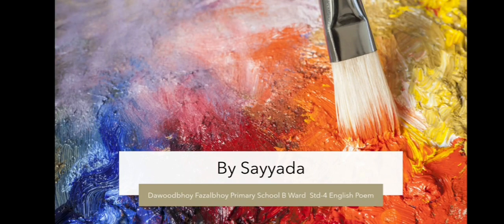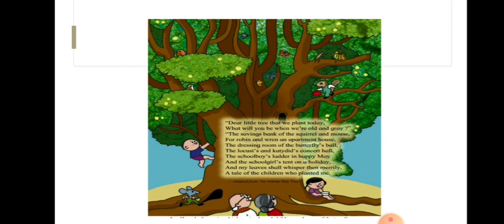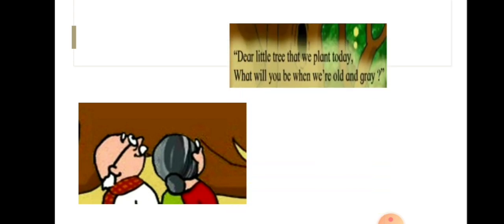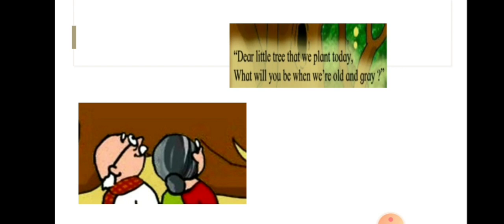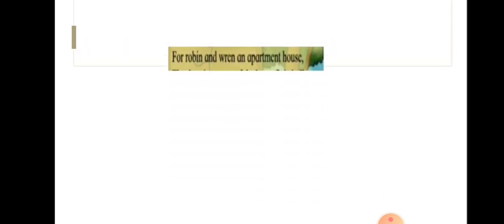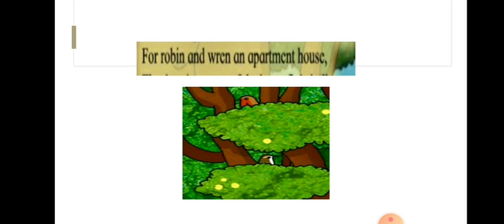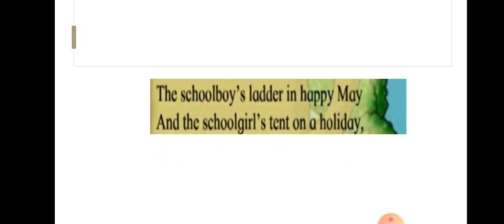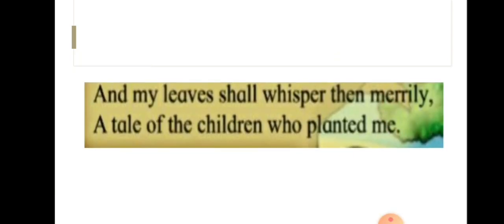On Planting aTree|English Poem|Std-4